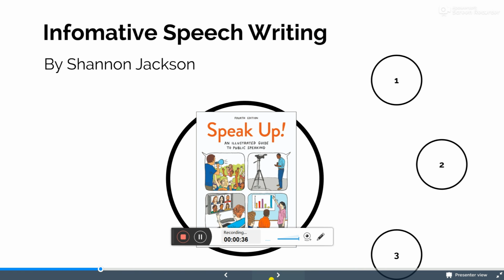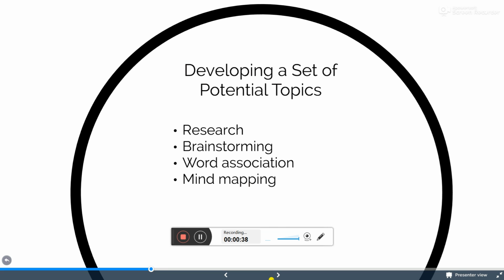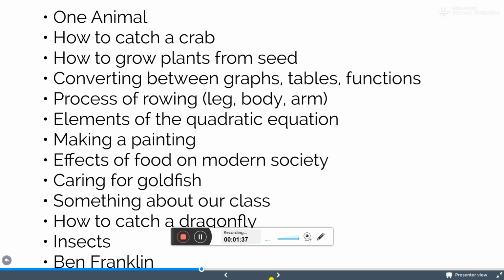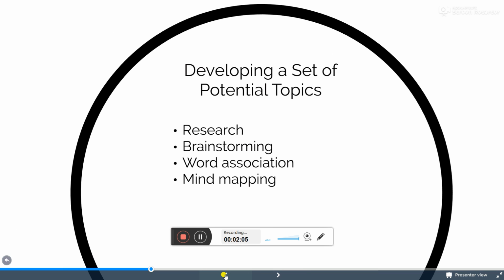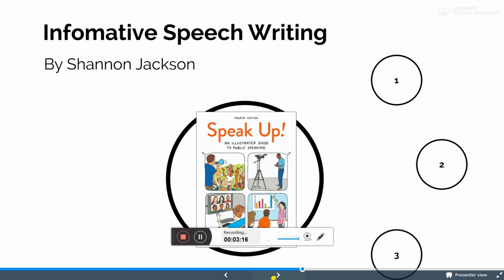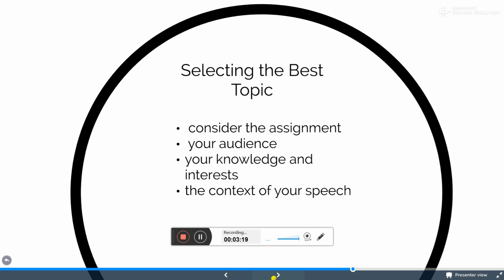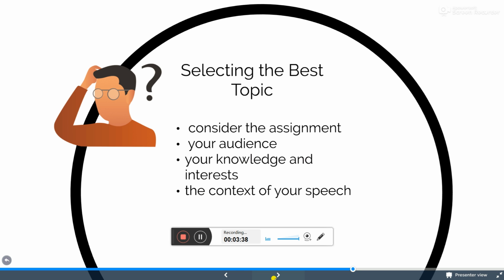Informative Speech on CH. 6